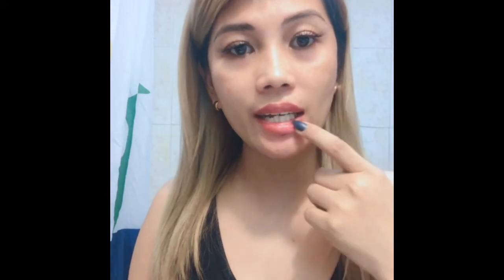HOW I TURN MY LIPS KISSABLE & PINK |SELF CARE ROUTINE | MARIE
SHOw to make your lips in pink

# beautyskincare

Please fallow my face book page
🌺🌺eiram eiram y artist

Eiram.eiram_gallery
  See you again on my next videos